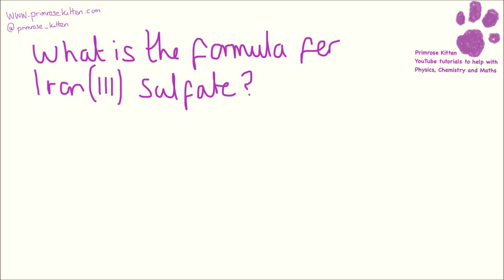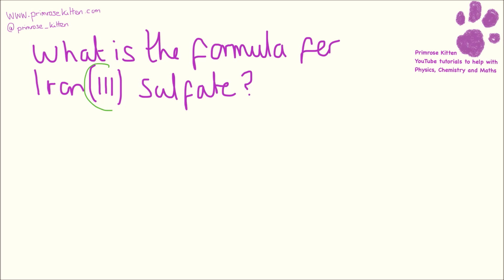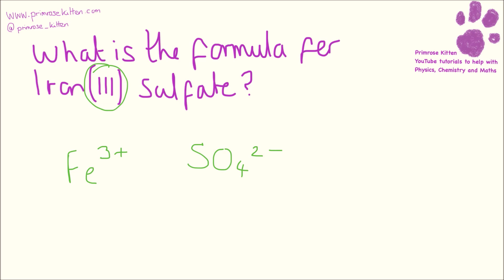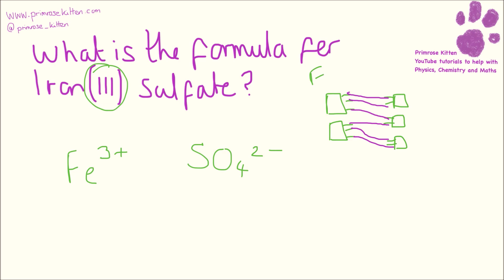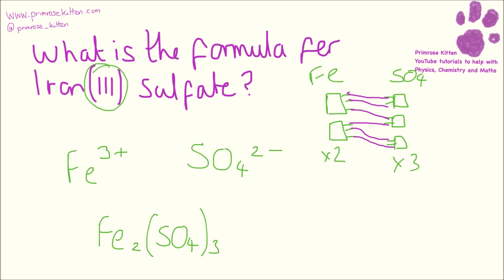Formula of ionic compound -GCSE Science grade 7, 8 and 9 Booster Questions